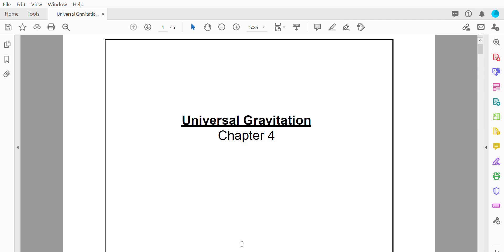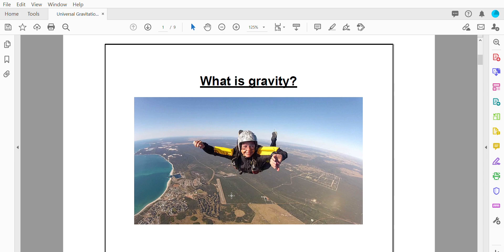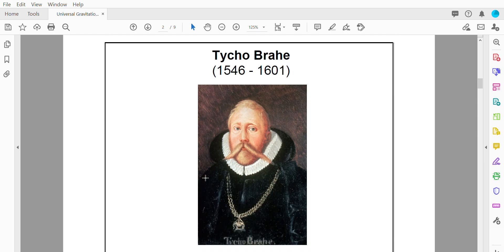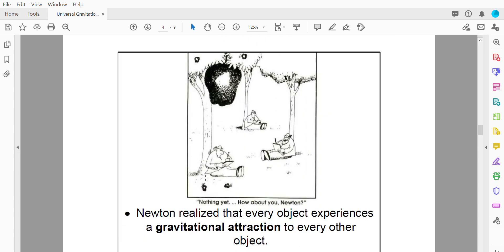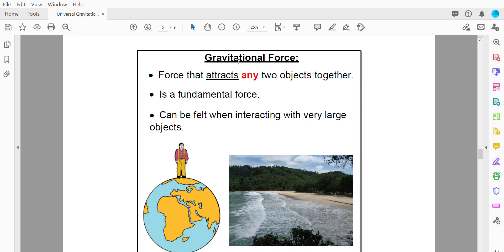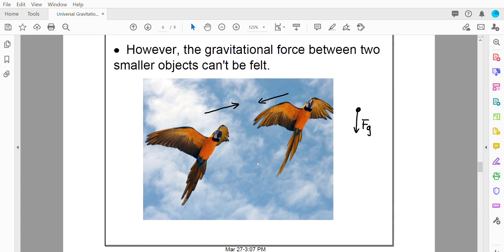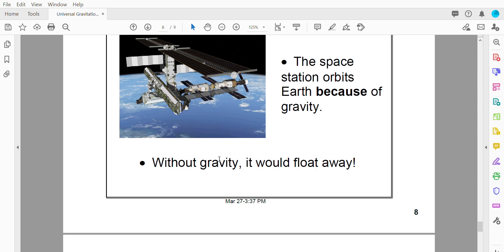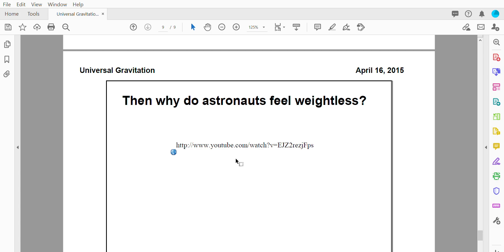Lesson 4 Introduction to Universal Gravitation